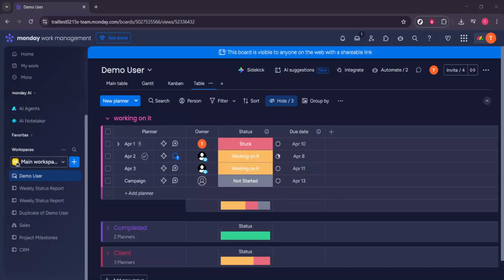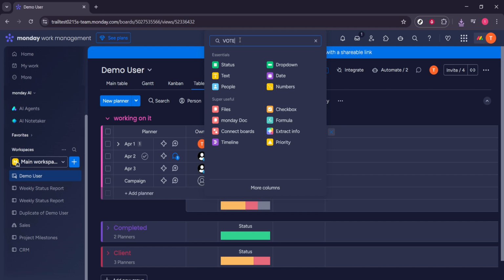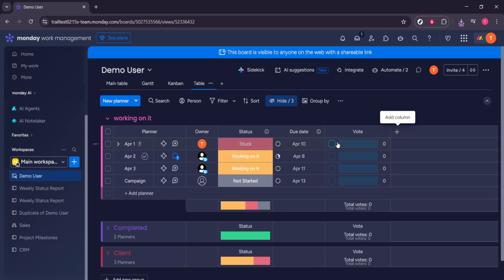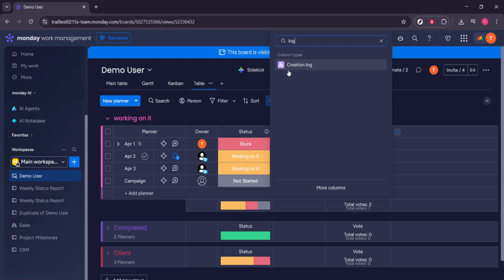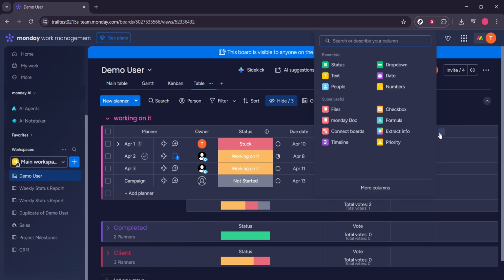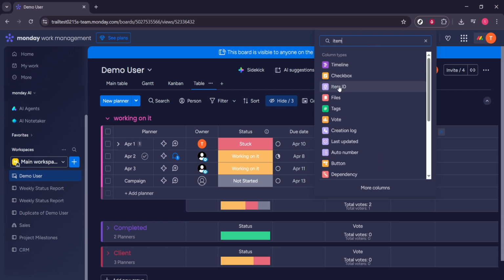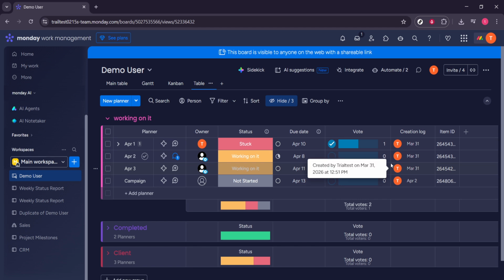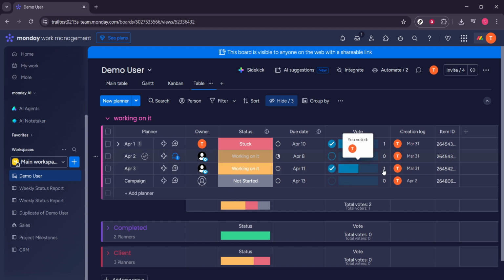How to monday.com Using the vote, creation log, and pulse ID columns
Want to unlock powerful tracking and decision-making features in Monday.com? In this tutorial, you’ll learn how to use the vote, creation log, and pulse ID columns so you can track activity, gather feedback, and manage items more effectively.

In this video, I’ll walk you step-by-step through how each column works, how to add them to your board, and practical ways to use them in real workflows. Whether you're managing projects, approvals, or team collaboration, these features will help you stay organized and make better decisions.